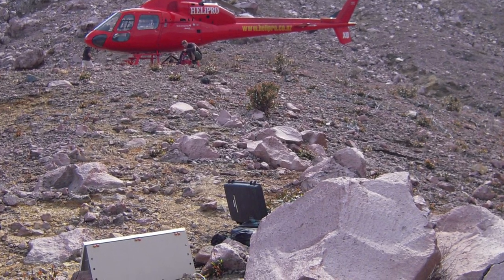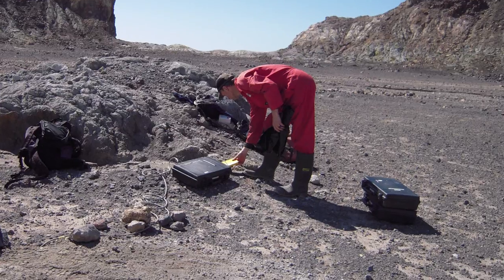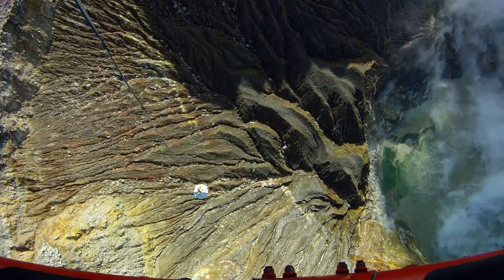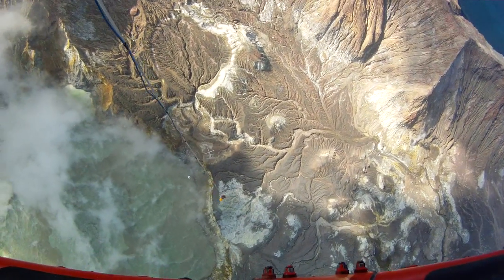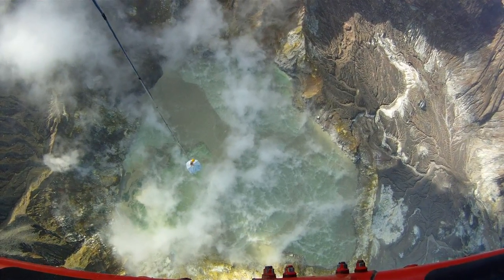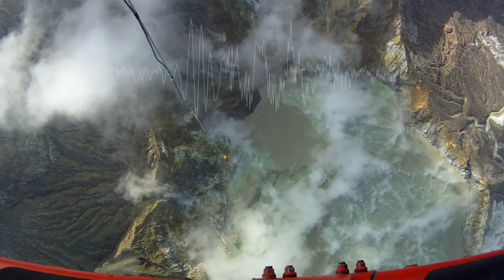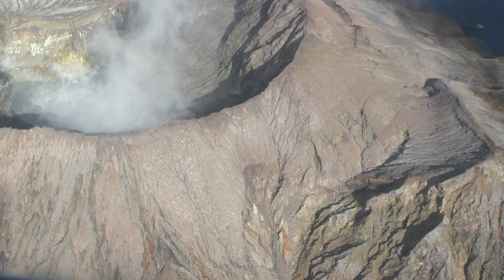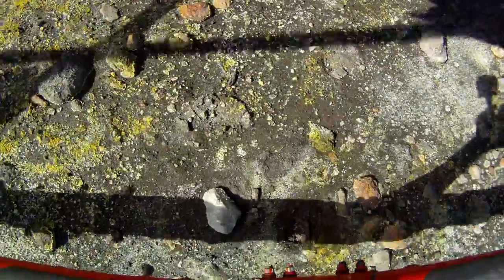Making Artificial Earthquakes on an Active Volcano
GNS Scientist Art Jolly describes a unique experiment that uses big sand bags and a helicopter to measure seismic wave velocities on White Island Volcano in New Zealand